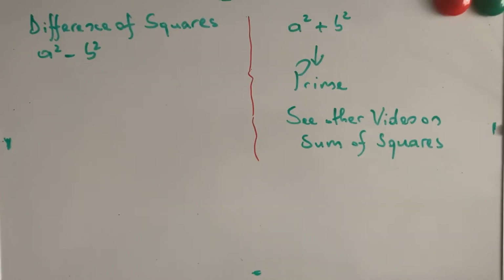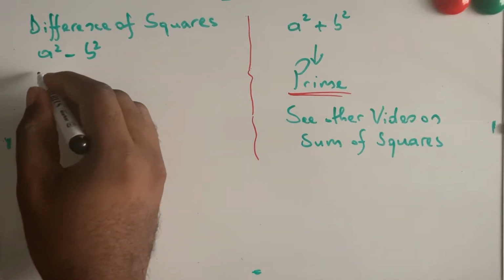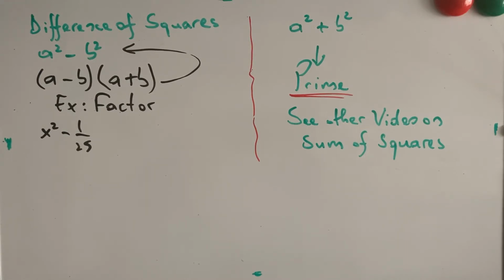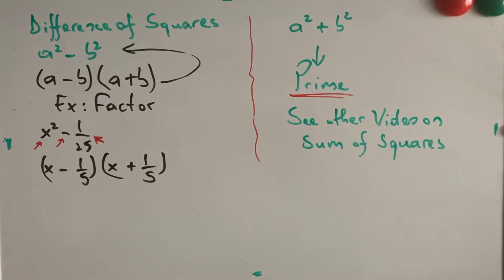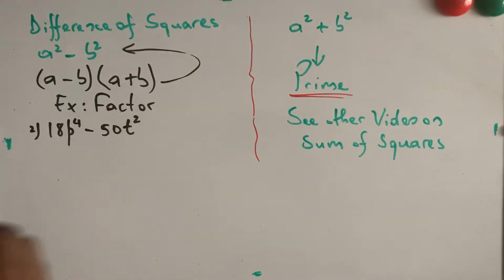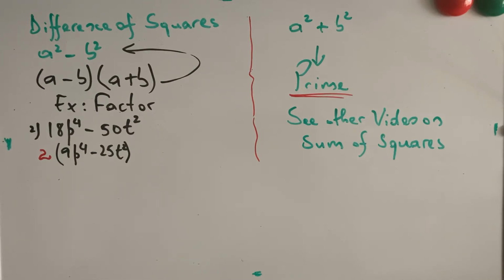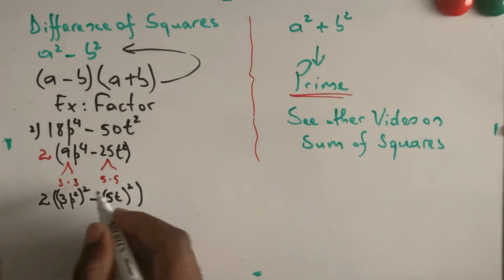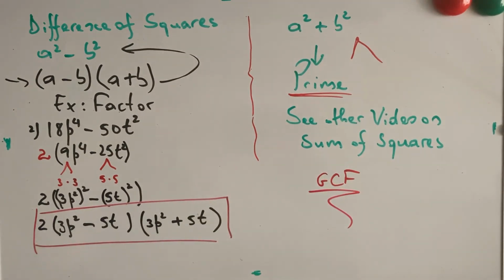How to Factor Difference of Squares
This video shows how to find difference of squares.